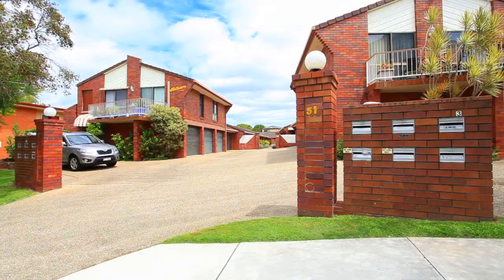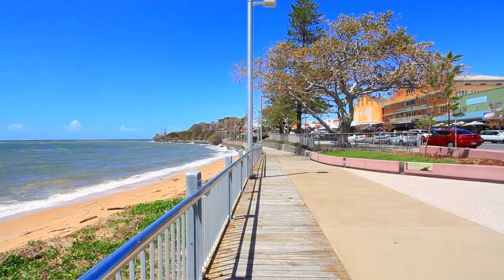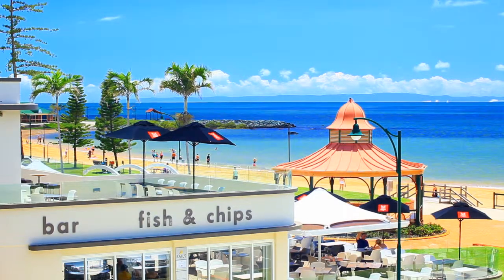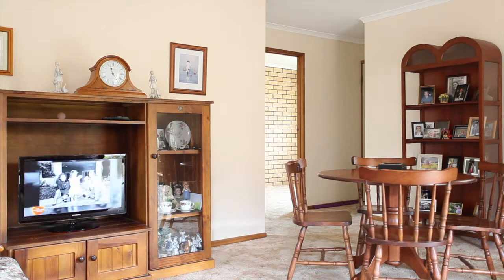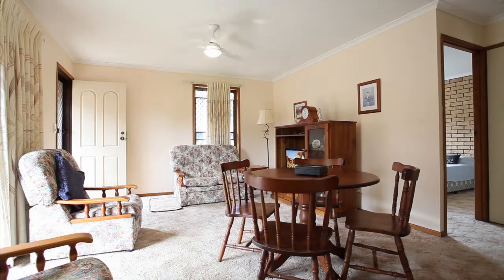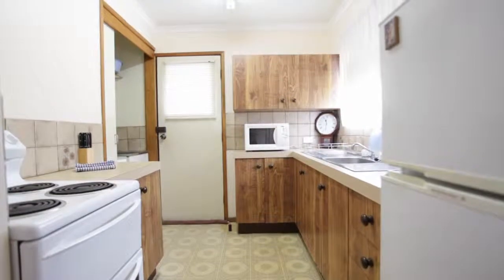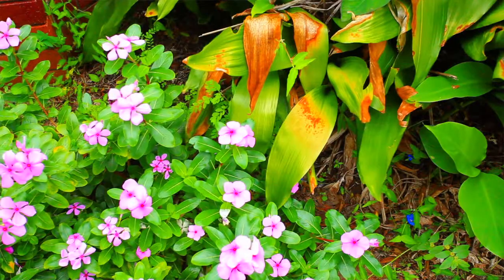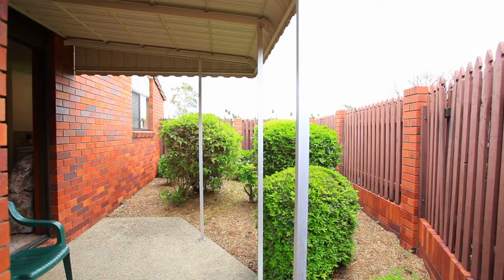Redcliffe Real Estate - 3/51 Sutton Street, Redcliffe - RealWay Peninsula Units -- Michael Barber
Ground Floor Unit In The Heart Of Redcliffe

Amidst the beautiful gardens of this well maintained complex of units is this 2 bedroom unit, ready to be yours.

With the convenience of shopping, medical centres, dining and specialty stores all at your doorstep it is a perfect place for those looking to retire, without the huge fees that usually come with it.

The property features built in robes in both bedrooms, ceiling fans, security screens and a good sized covered patio area with privacy fencing all around.

The property is in good condition, but there is also room for some light cosmetic renovation for the smart investor to really capitalise.

These units in this proximity to the water never last long so act fast to secure it today.